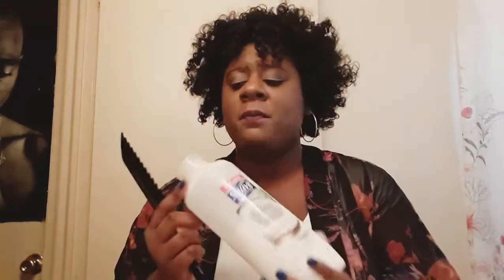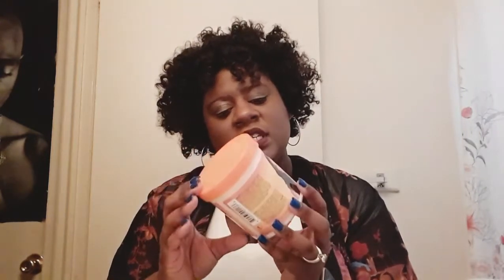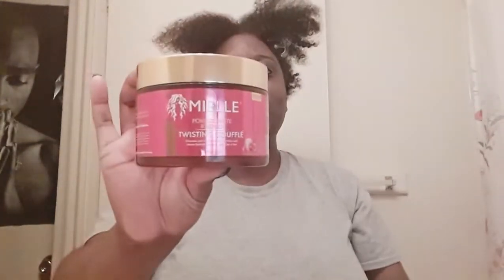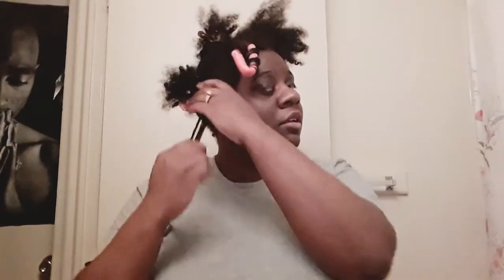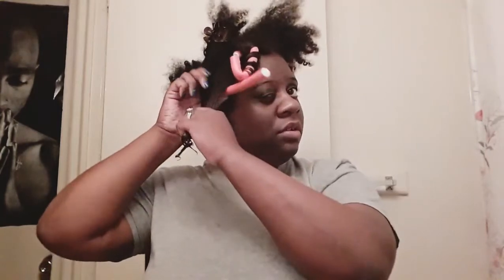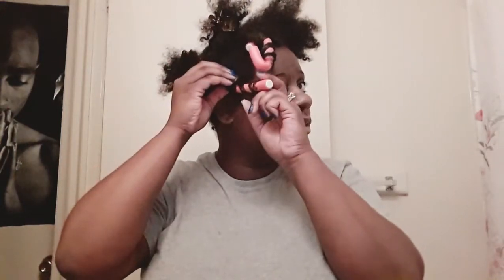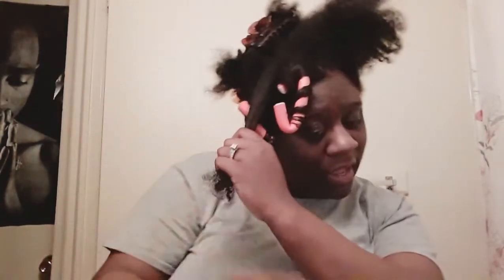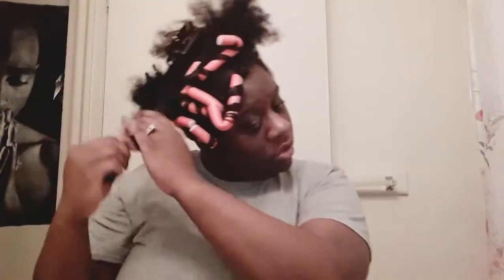My flexi rod set using Mielle (Part 1)